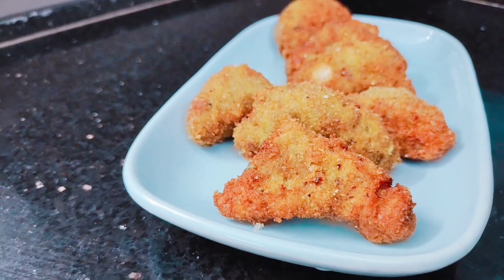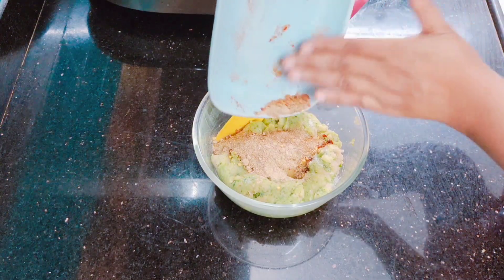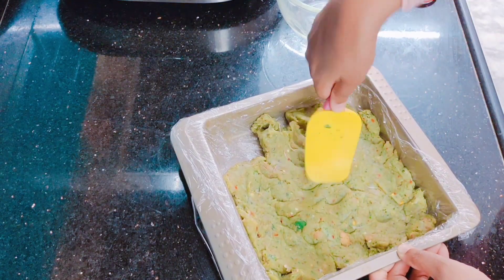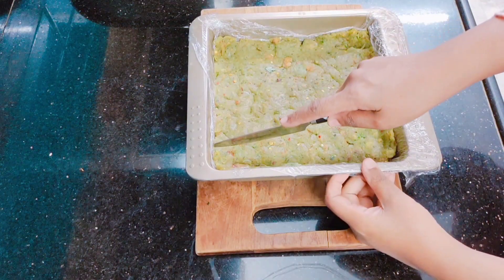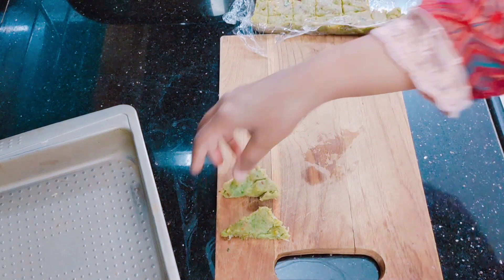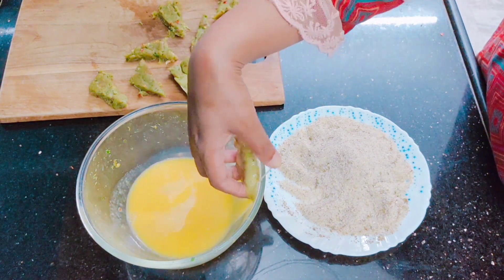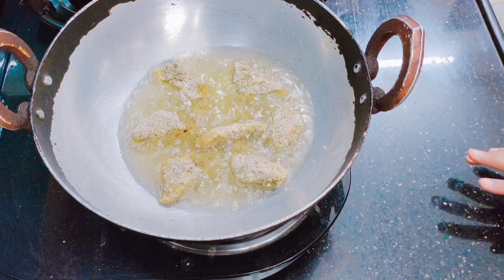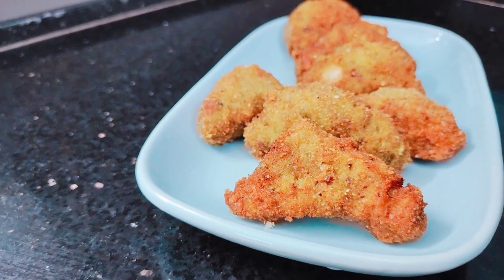Chicken Triangles | IFTAR RECIPE | Ramadan Recipes | green chicken triangles | shifas rasoi